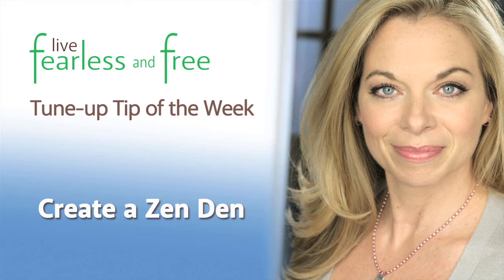Zen Den - Tune Up Tip of the Week - Terri Cole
More on creating your Zen Den @